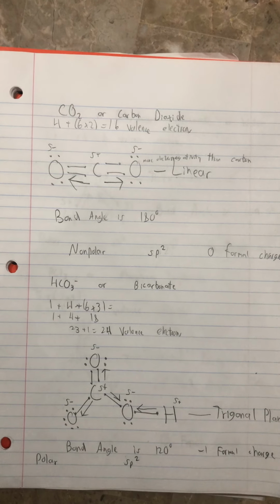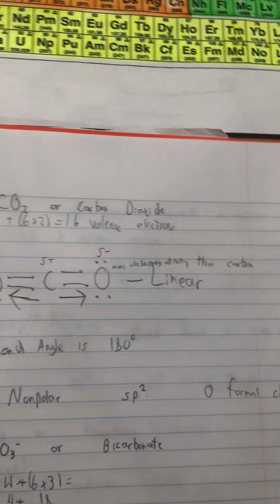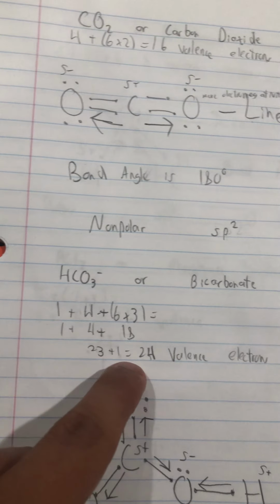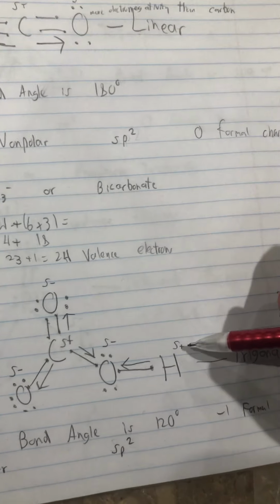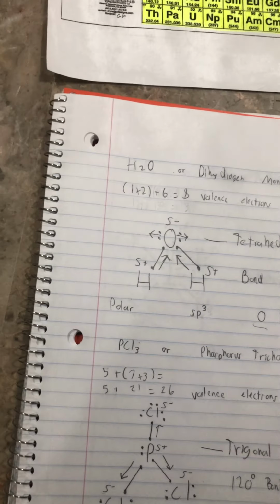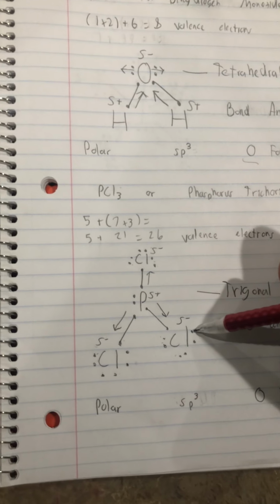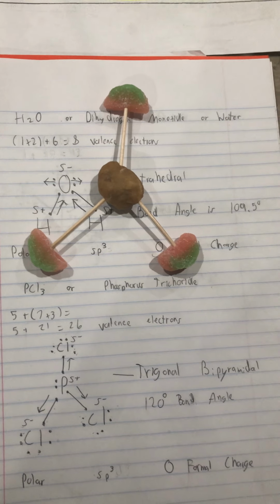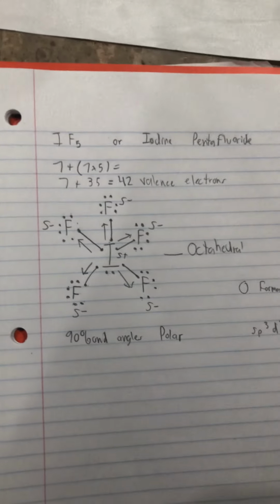Geometry Project Submission